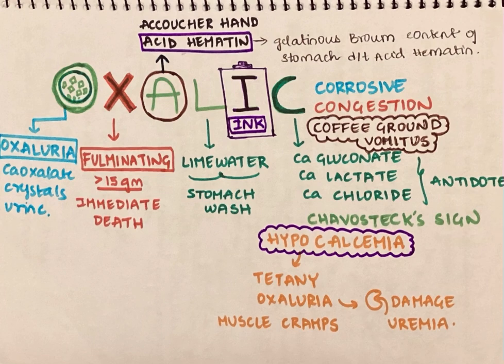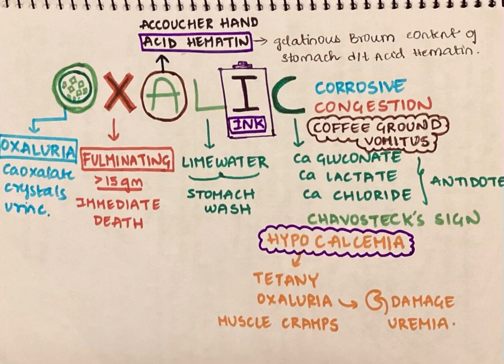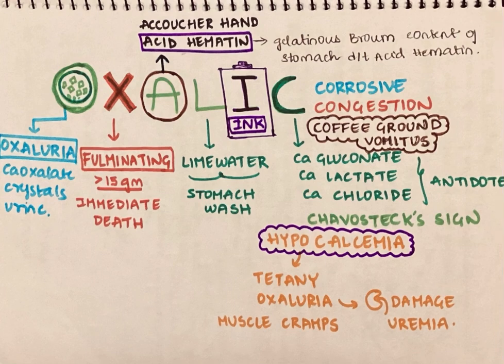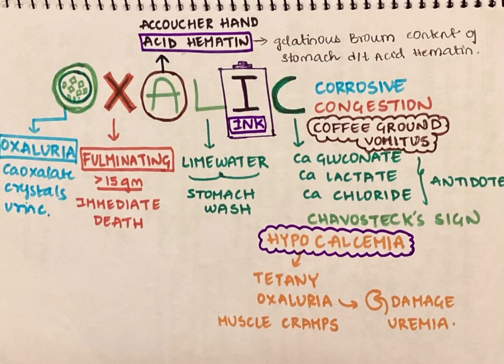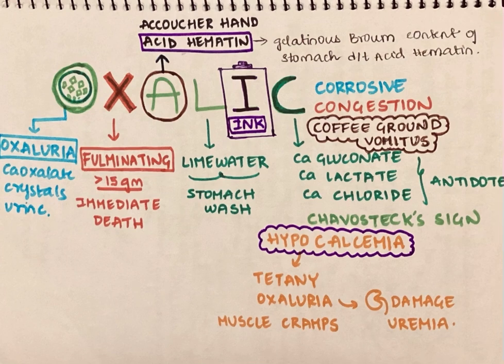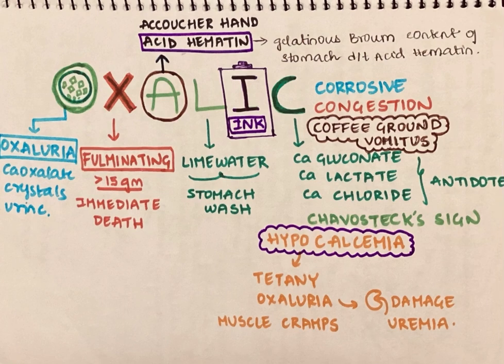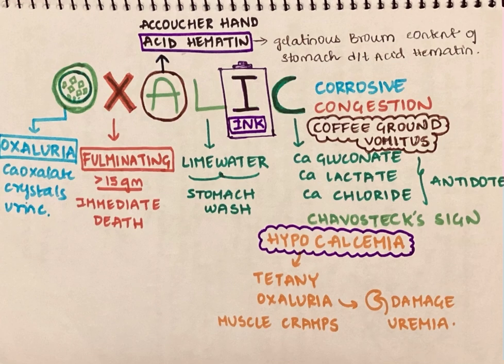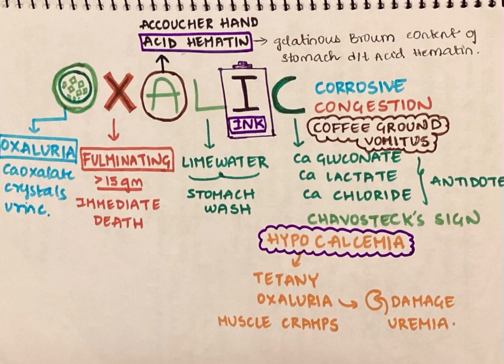Oxalic acid poisoning FMT MBBS | mnemonic toxicology